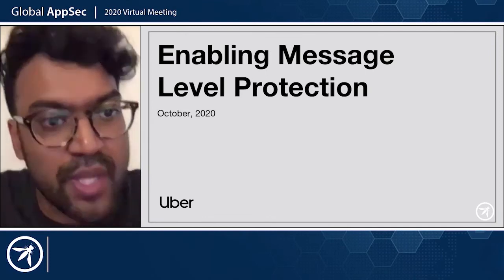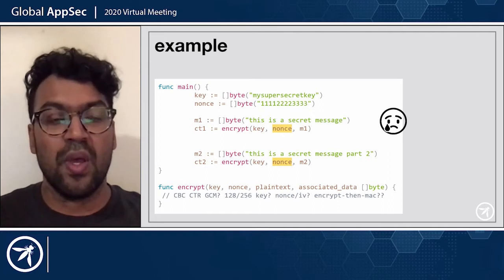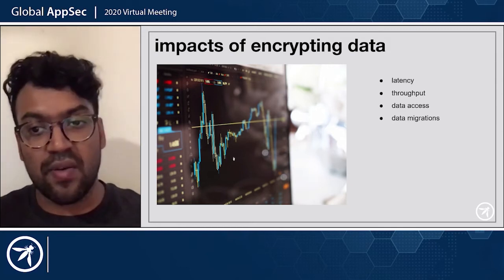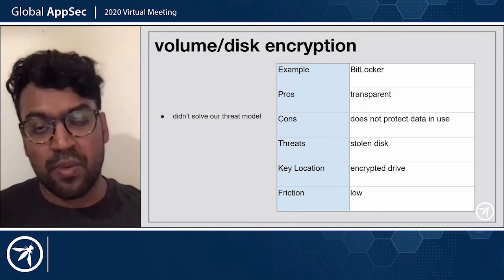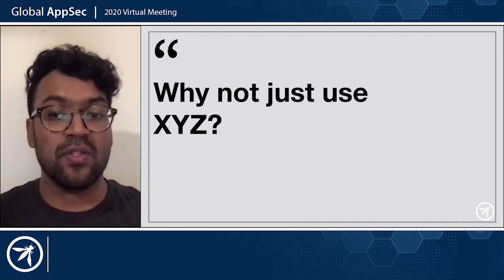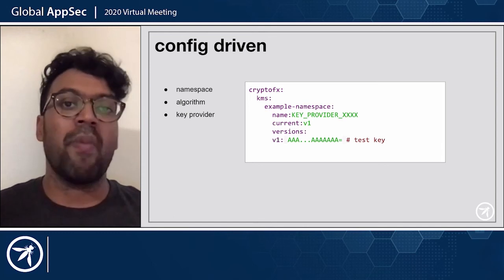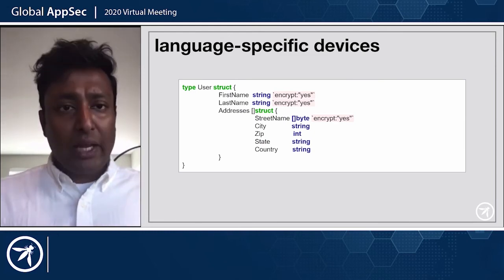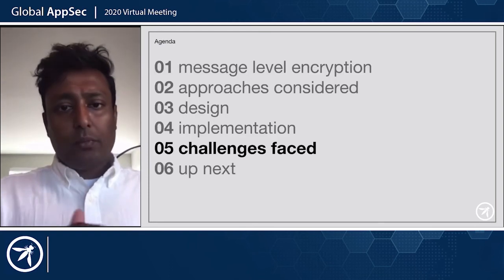Enabling Message Level Protection at Uber Debosmit Debo Ray & Jovon Itwaru